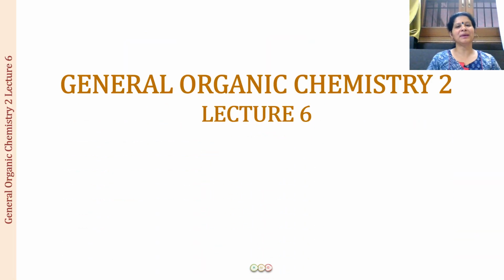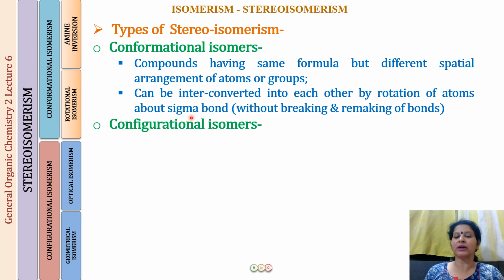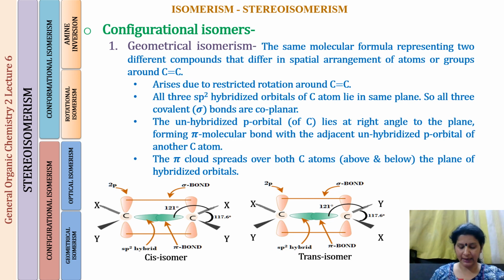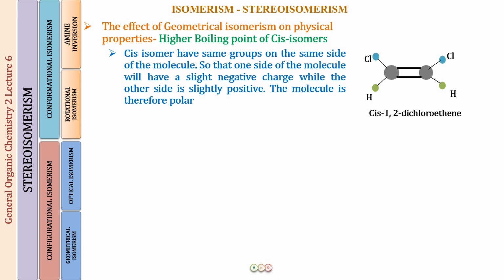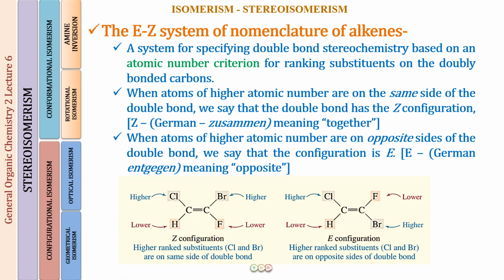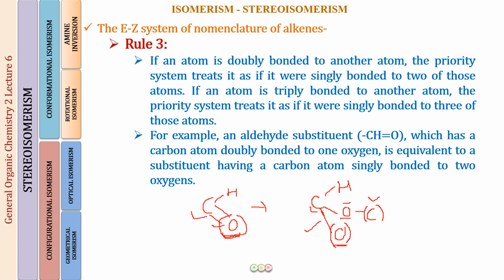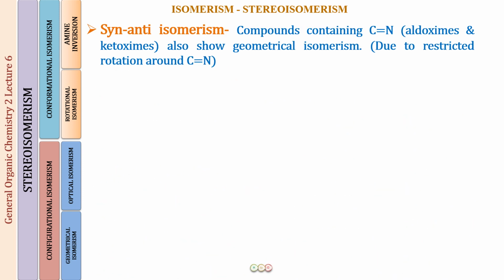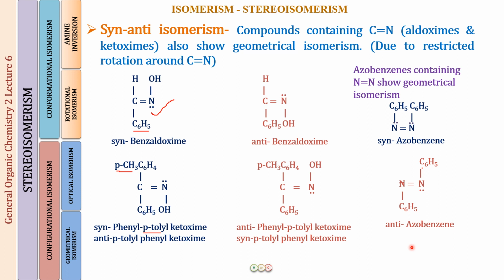GEOMETRICAL ISOMERISM (WITH MODELS) / CIS-TRANS/ E & Z / SYN-ANTI/STEREO-ISOMERISM - GOC - 23